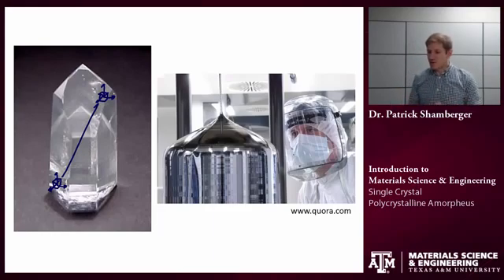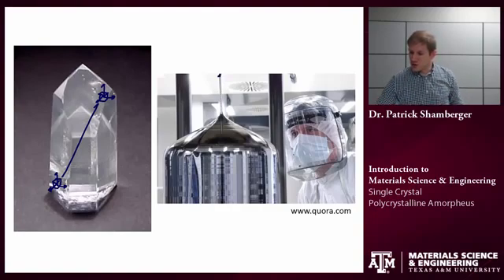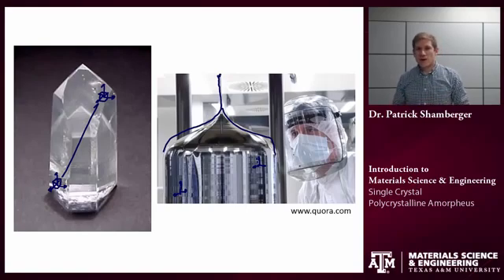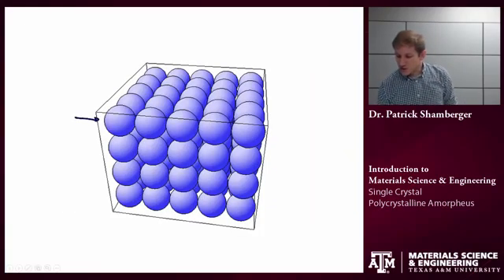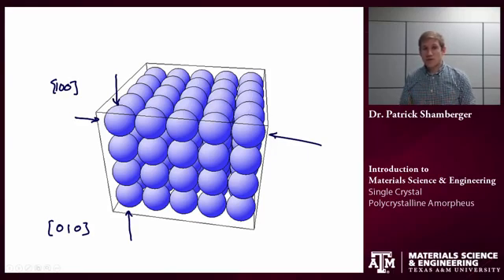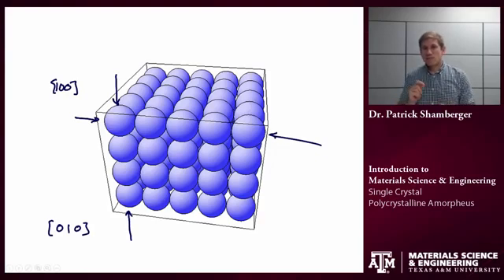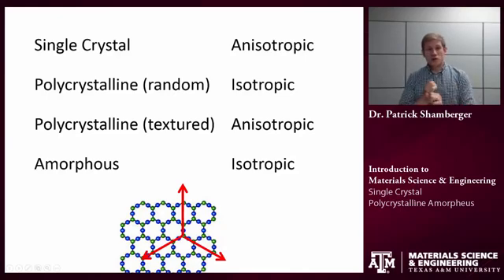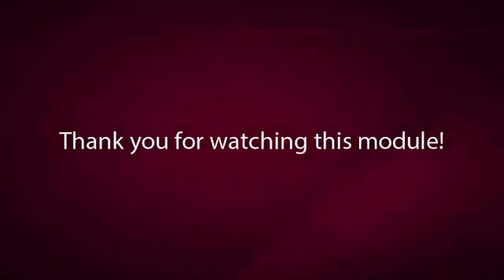Single Crystal, Polycrystalline, Amorphous